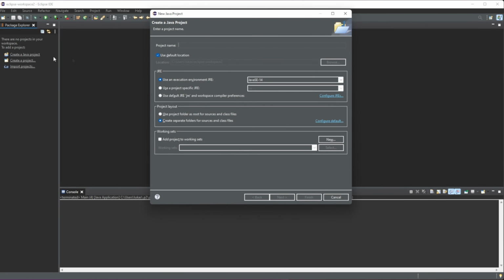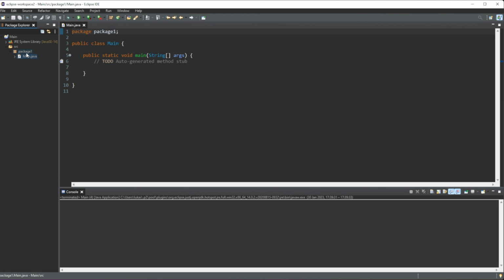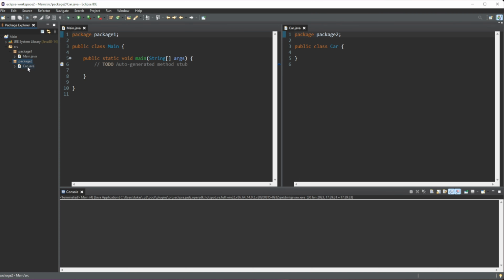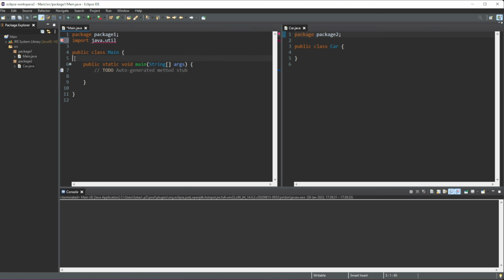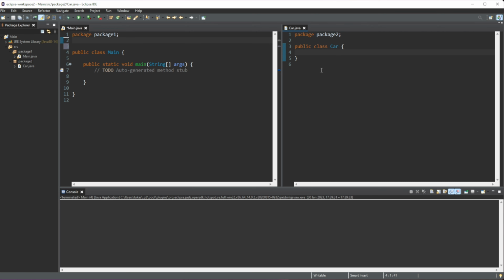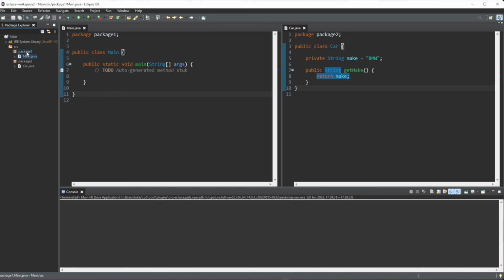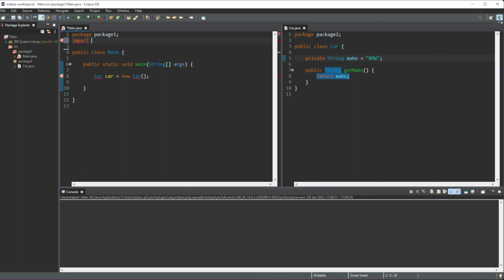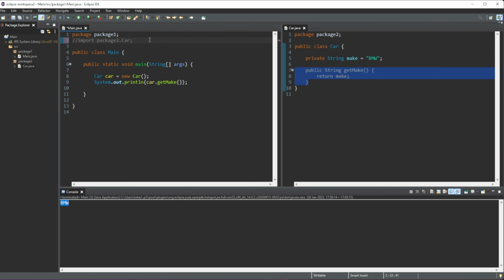Java Tutorial 38 - Packages